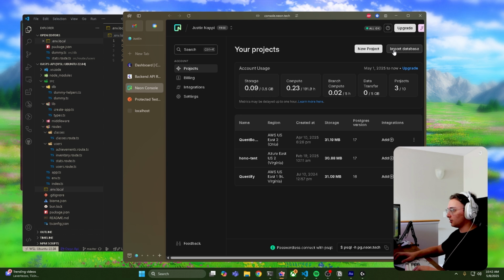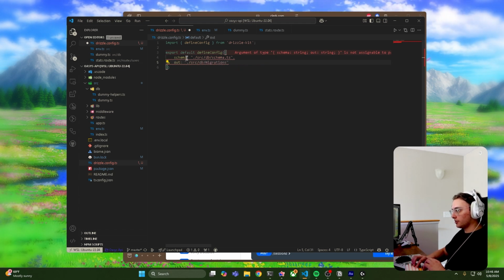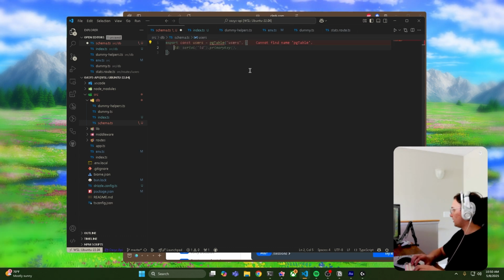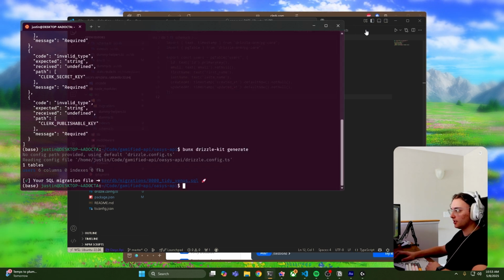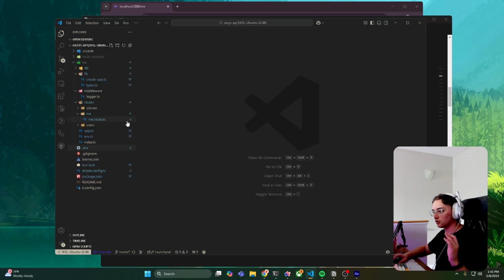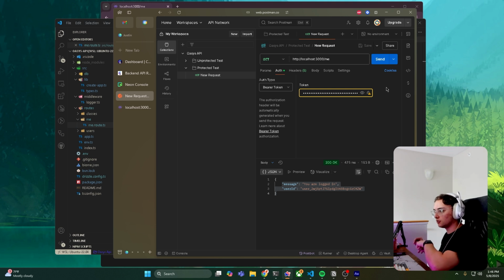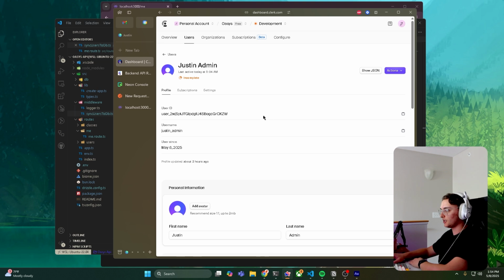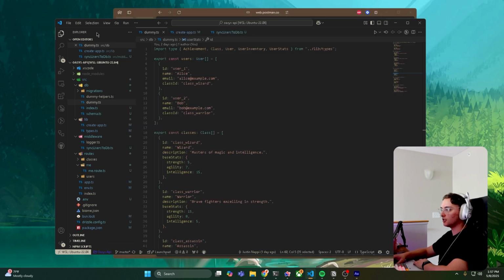Main Quest 03: Auth and DB Setup | Code my Startup With Me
After venturing through the Village of Routes, we find ourselves at The Gatepost and the Caverns of Memory. Today we get our Neon database initialized and set up Clerk authentication with a custom middleware the syncs our users and database automatically.

🎮 This episode: Database Setup and Authentication
🗡️ Quest Type: Main Quest

This is where building software feels like leveling up in an RPG. Whether it's launching a SaaS, crafting a game, or exploring creative side projects — you're watching it happen in real time.